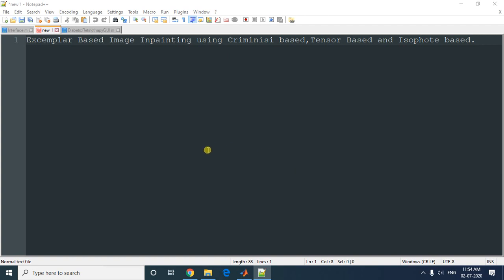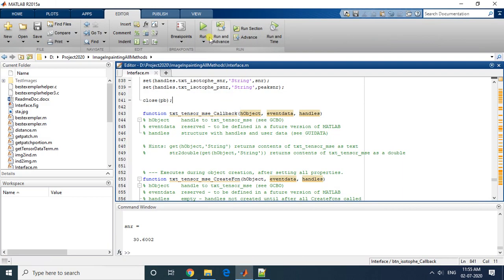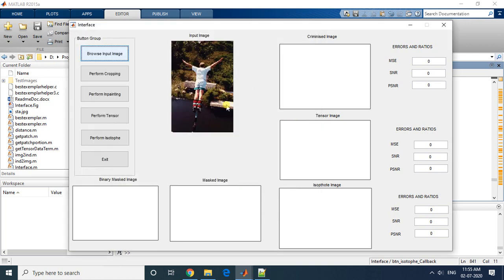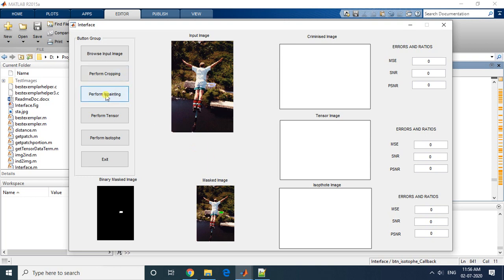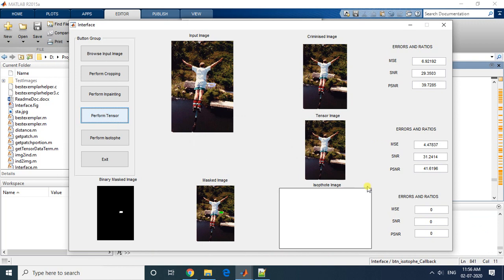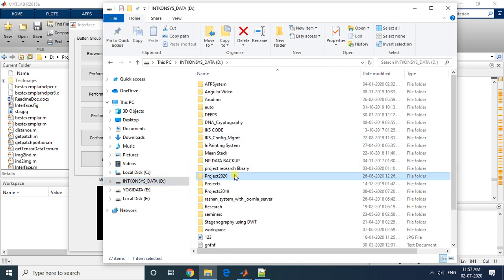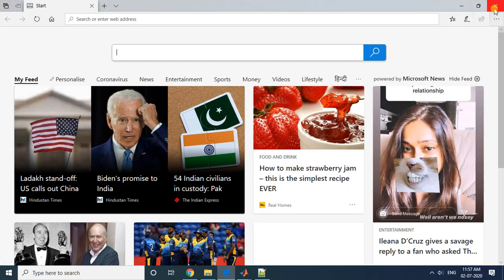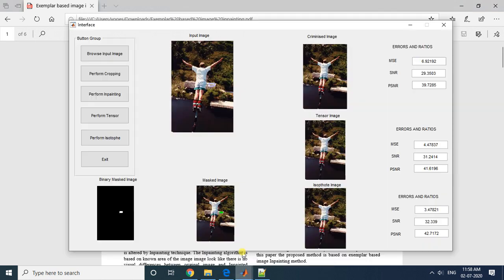Exemplar Based Image In-painting using Criminisi,Structured Tensors,isopothe method [Matlab Project]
Image inpainting refers to restoration methods used to remove damage or unwanted objects from an image, in a natural manner, such that a neutral observer would not notice any changes and consider the result as being the original image.

The project above is a final year project implemented in Matlab. In this project, the Exemplar (Criminisi algorithm) is implemented and later the ouput is improved by introducing the structed tensor and isopothe methodology. At the same time, the Eigen value calculation is also introduced in the matching strategy, and the local information of the image is fully considered to reduce the match error caused by global search. Even SNR, PSNR and MSE is calculated for each of the three outputs

To Purchase Project Visit